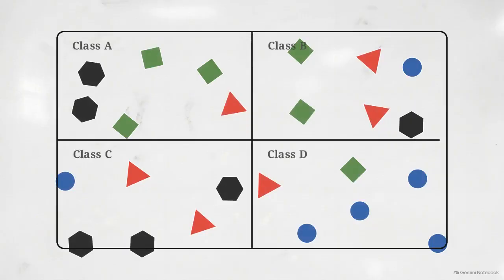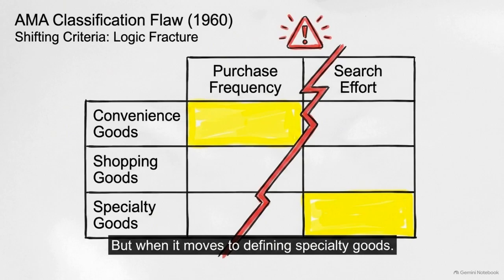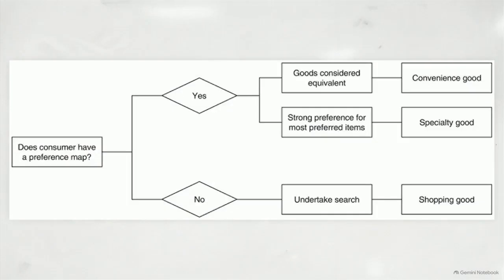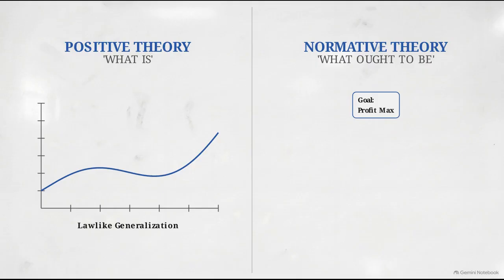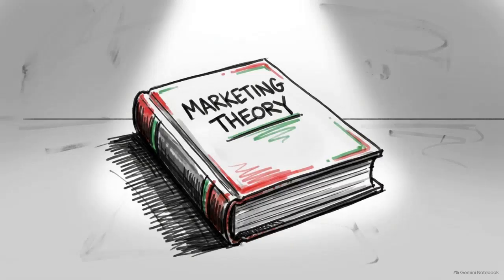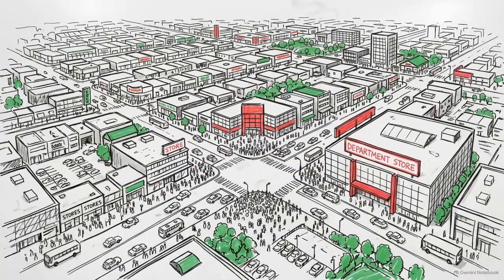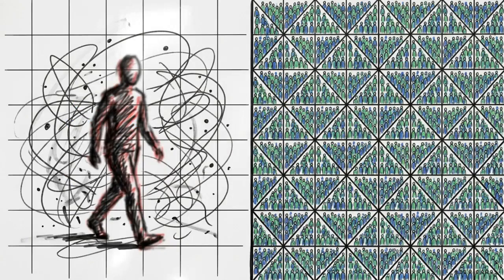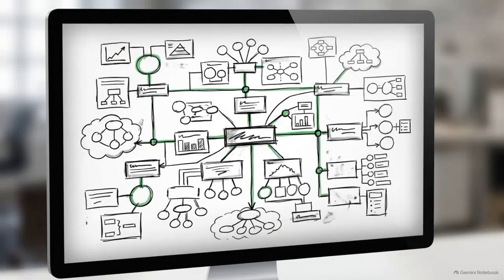Summary of Chapter 8 of the book Marketing Theory (2015), by Prof. Shelby D. Hunt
Chapter 8 of Marketing Theory, "Theory: Issues and Aspects," investigates the role of classifications in theory development, the boundaries of positive and normative theories, the debate over determinism, and the exact characteristics of general theories.

* Classificational Schemata: Deemed nontheoretical constructions that organize phenomena, generated either deductively via logical partitioning (monothetic) or inductively via grouping procedures (polythetic), which must be evaluated against five criteria led by usefulness.
* Positive versus Normative: A fundamental division in structure (descriptive laws vs. prescriptive statements), purpose (understanding vs. decision assistance), and validation (empirical testing vs. logical and pragmatic evaluation).
* Deterministic versus Stochastic: A boundary where theories based on D-N or D-S explanations remain deterministic, while those utilizing I-S models are inherently stochastic.
* General Theories: High-level frameworks distinguished by encompassing scope, conceptual integration, total incorporation of less-general theories, and a high level of abstraction.

Hunt resolves Frank Bass's claim that stochastic consumer behavior prevents deterministic modeling by showing that aggregating individual actions into statistical states of variables makes deterministic marketing theory a viable scientific goal. He emphasizes that effective normative decision models must be constructed as grounded rules based on solid positive theory. Finally, he cautions that while a general theory requires highly abstract constructs (such as the Howard-Sheth model's definition of buyer behavior), these constructs must never become so far removed from reality that they can no longer generate testable empirical hypotheses.